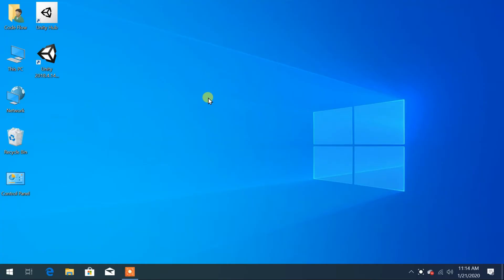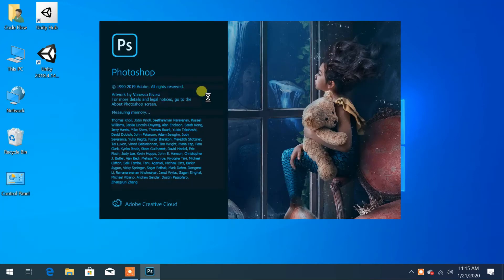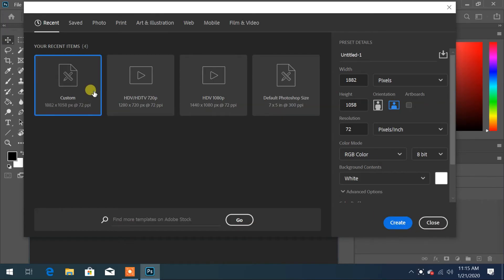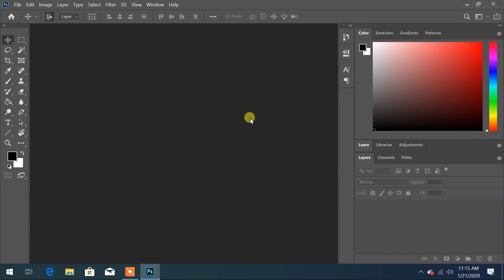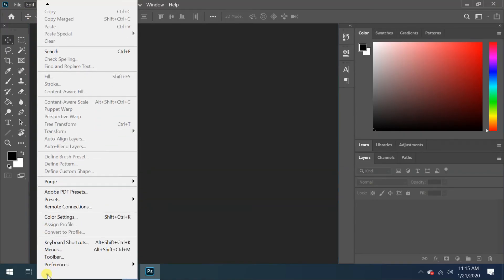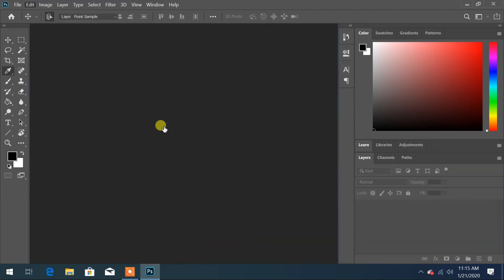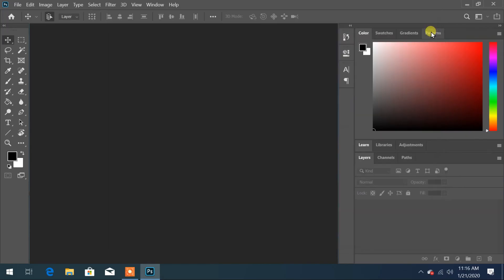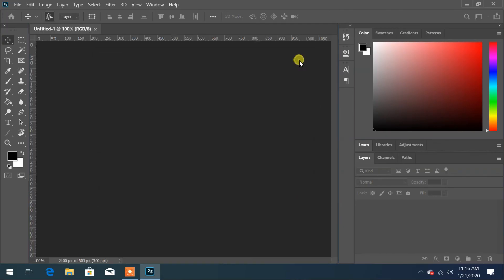Solved: Can't Create/Open new File - Photoshop CC - create new file unclickable in Photoshop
(if you want to see more detail on how to fix this error)

Hi everyone. Have you ever face an issues when you click on the file-new or press Ctrl+N, almost all of the buttons on menus become unclickable and nothing happens on Photoshop. How can we fix it? In this video we are going to solve this problem.
Are you using the new dialog or the classic dialog for creating or opening files in Photoshop? Sometime there may be issues while using new dialog box. And this can be solved by using legacy "New document" in preferences in edit menu. Details is given in video.

🙏Donation is not necessary, but helps me to create good and true content: